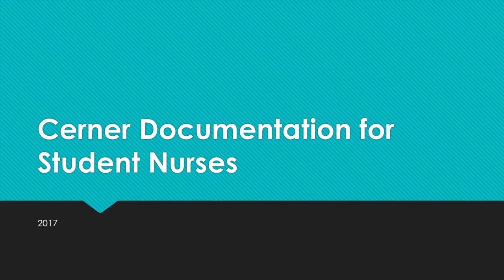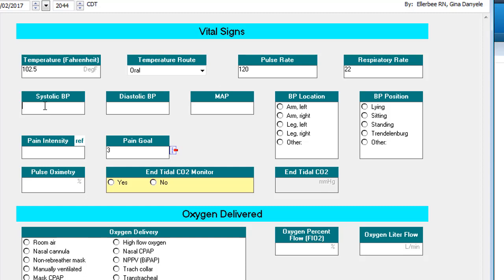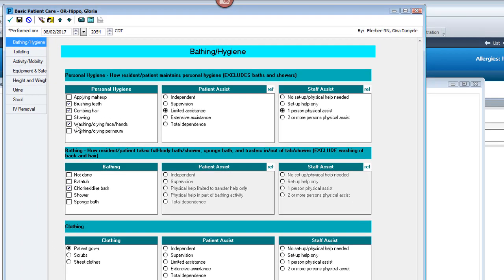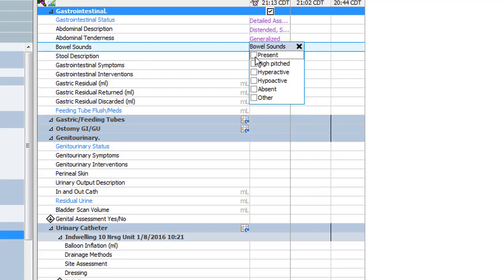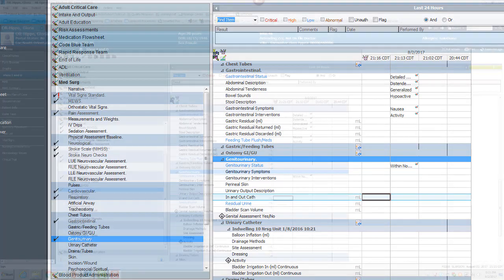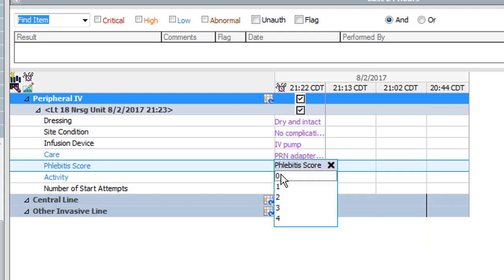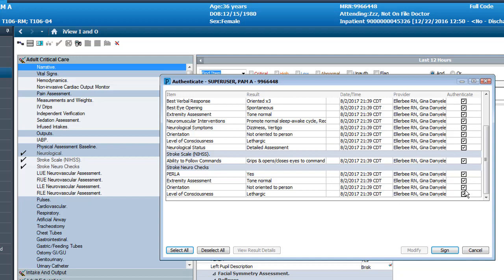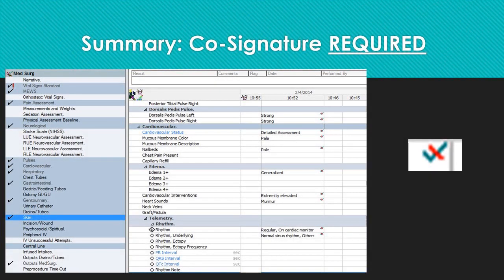Student Nurse Cerner How-To Documentation: Students and Faculty